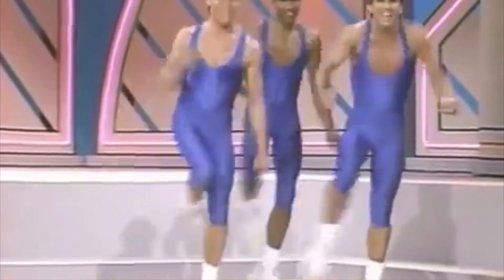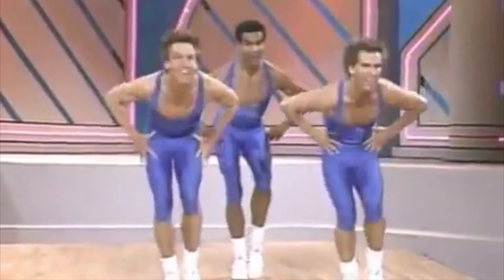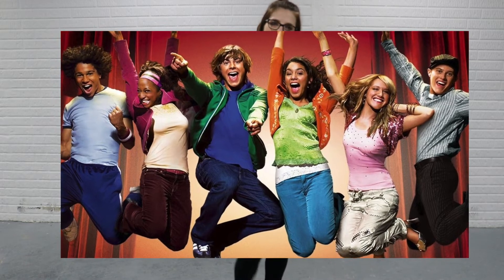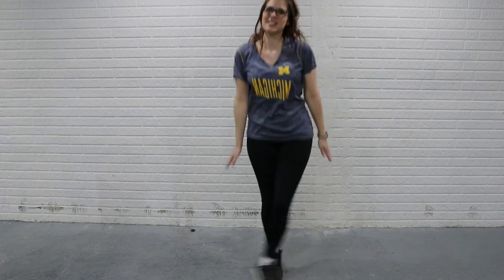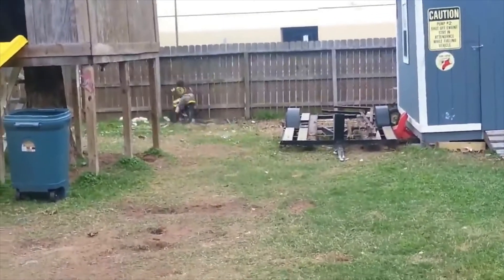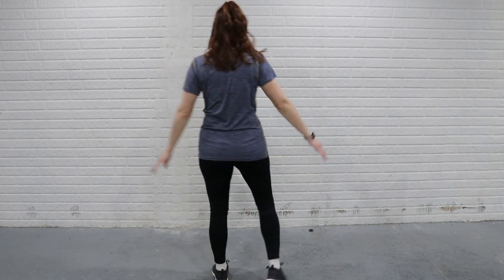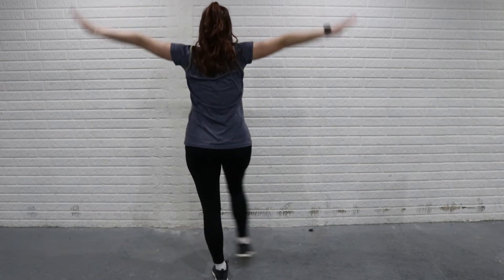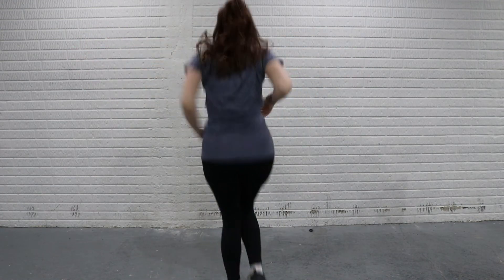Tik Tok Blinding Lights Dance Tutorial | Blinding Lights the Weekend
Hi Everyone!  Do you love Tik Tok but struggle to learn the dances in the app?  Here's a short tutorial to get you ready to Tik Tok your way to stardom...ok, maybe not, but you'll have fun and get some exercise!  Enjoy!  Keep coming back, and take care of you!

S N A P C H A T - @annemhouston

Thank you all so much for being a part of my Youtube family! I'm working hard and trying to have fun and bring you useful, or at least entertaining content! Keep coming back, and TAKE CARE OF YOU!

Who is Chroncially Beautif-ILL?

Hi!  I'm Anne, and I'm trying to live my best life, even though I usually don't feel like it!  I suffer from multiple chronic illnesses, including Hashimoto's Disease, Hypothyroidism, Chronic Fatigue Syndrome, Irritable Bowel Syndrome, Chronic Migraines, and more! :-(  I am blessed enough to be functional, and I work full time as a teacher.  My goal for this channel is to educate, inspire, and have fun! I believe that everyone can be beautiful, inside and out, no matter what you might be dealing with!